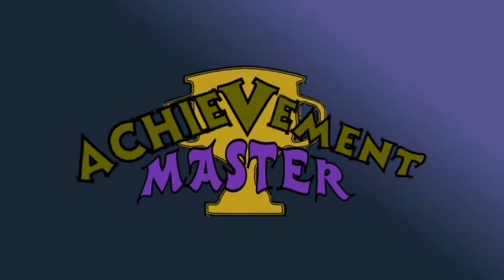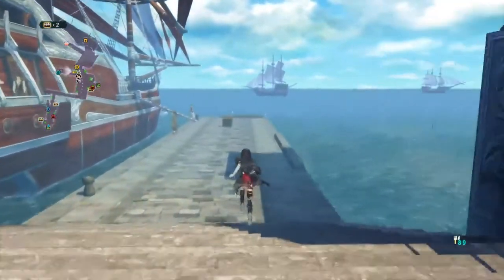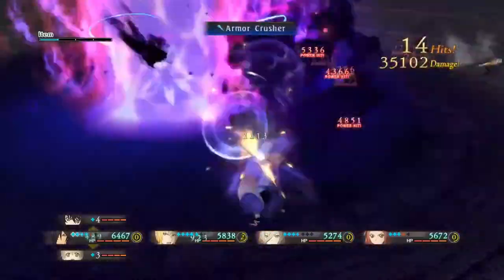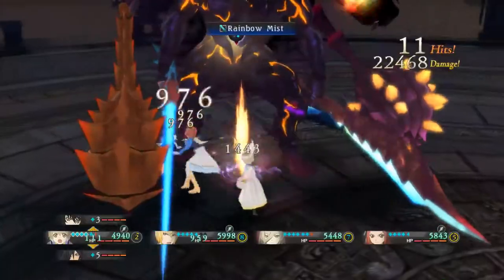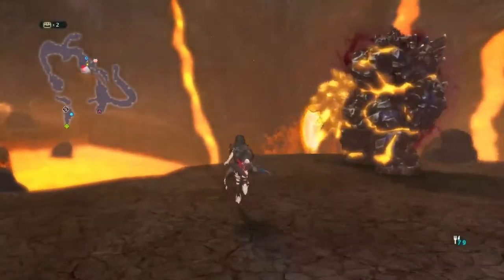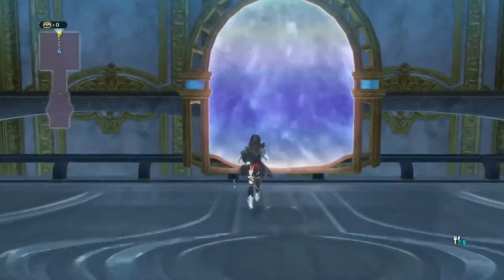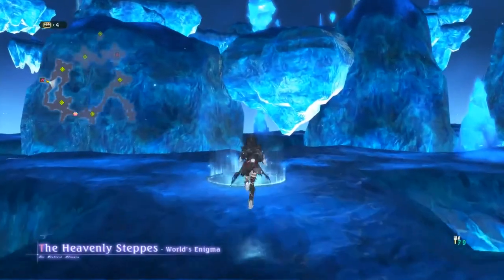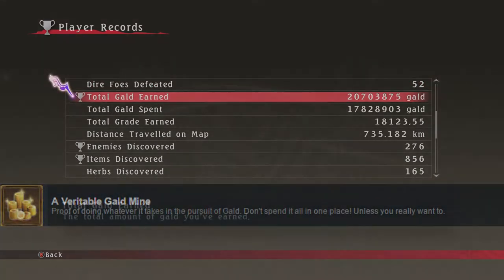How to Farm Gald / Odorless Fluid .Achievement Master : A veritable Gald Mine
Achievement Master is a series in which we discuss some of the harder to come by achievements in certain games.

Featured in this Video are the following Achievements from Tales of Berseria.

A Veritable Gald Mine
Emergency Management